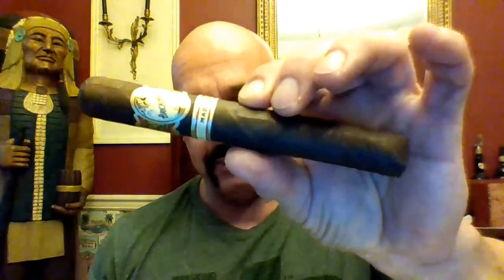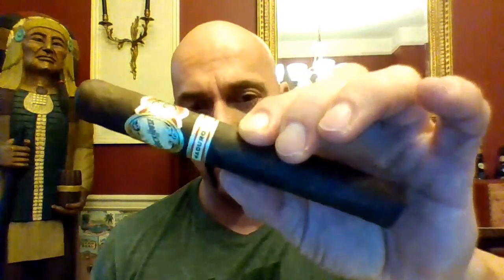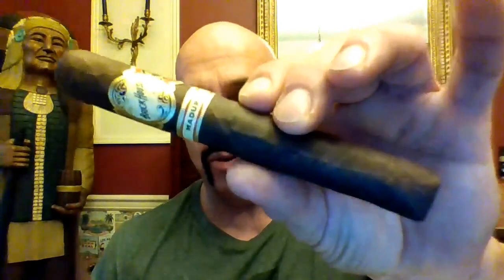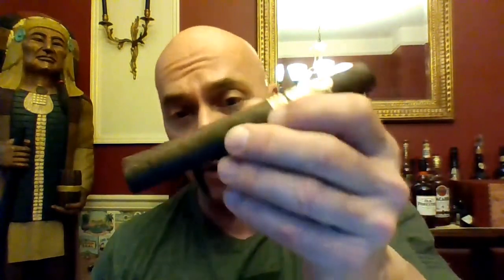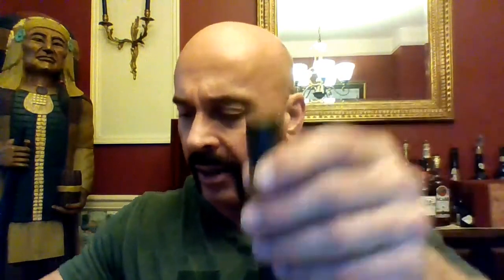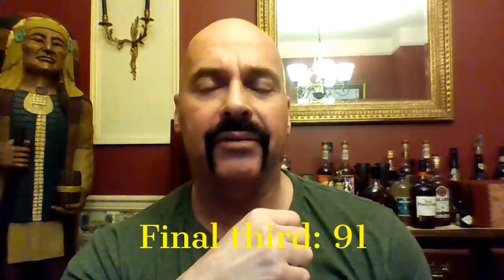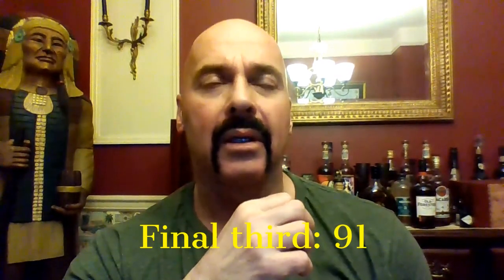Brick House Maduro Toro